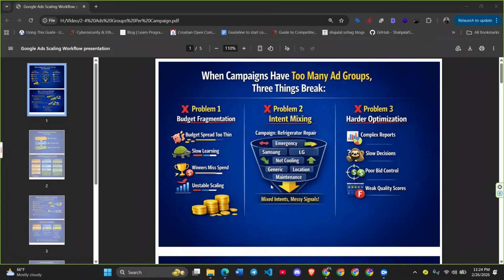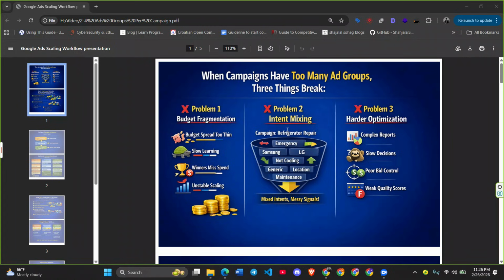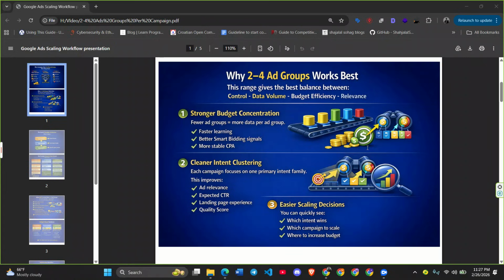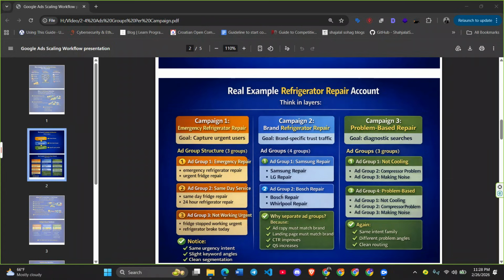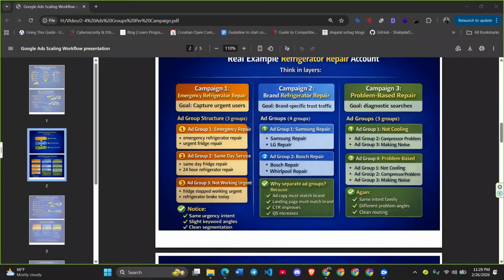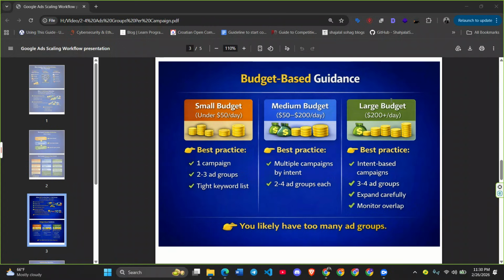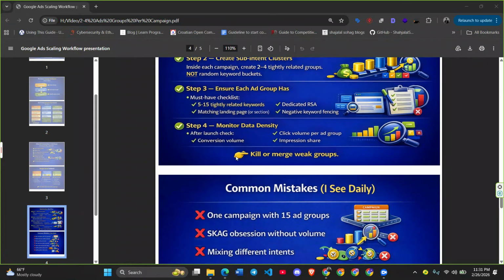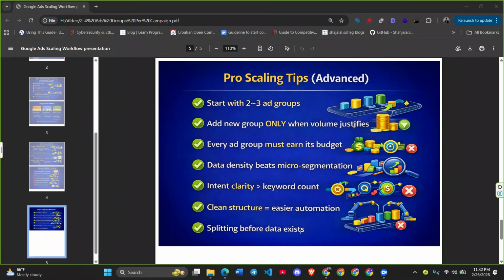2–4 Ad Groups Per Campaign? Google Ads Structure Explained!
How many ad groups should you create per campaign in Google Ads?

In this video, I explain why 2–4 ad groups per campaign is considered a best practice in Google Ads campaign structure.

Many advertisers either create too many ad groups or too few, which can hurt performance, Quality Score, and budget optimization.

In this Google Ads tutorial, you will learn:
- Why 2–4 ad groups per campaign works best
- How proper campaign structure improves performance
- How to organize keywords correctly
- Common mistakes in ad group structure
- How to scale campaigns efficiently

This video is perfect for beginners and intermediate Google Ads advertisers who want better structure, better Quality Score, and better results.

2-4 ad groups per campaign
google ads campaign structure
how many ad groups google ads
google ads best practices
ppc campaign structure
google ads optimization
ad group strategy
ppc management tips
quality score improvement
search campaign structure